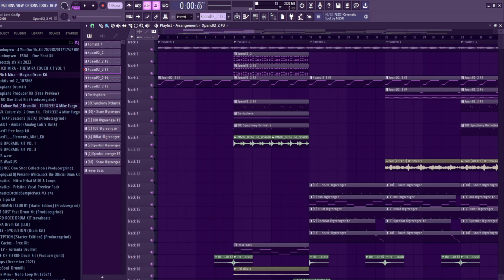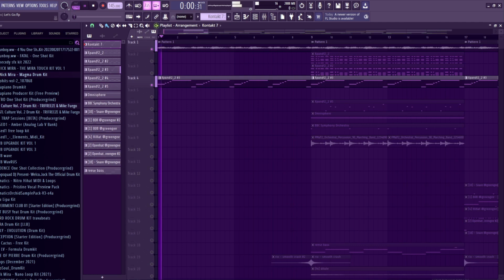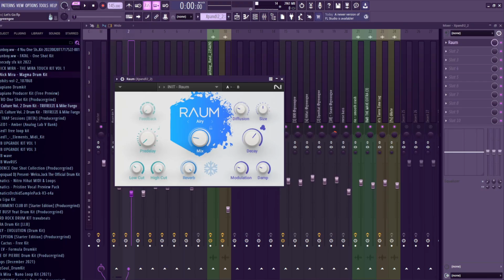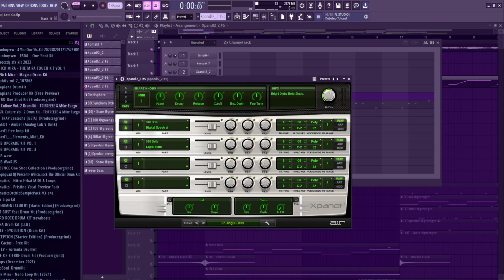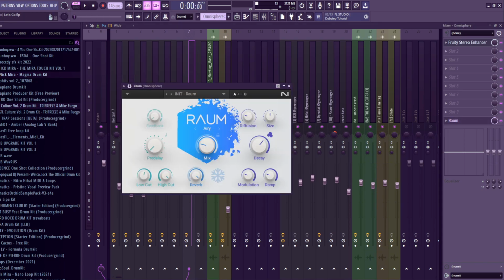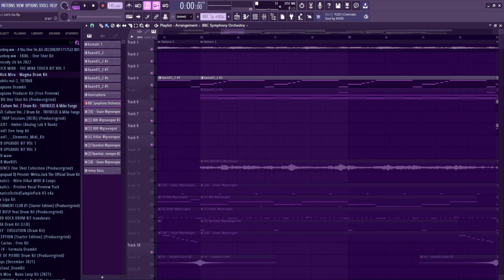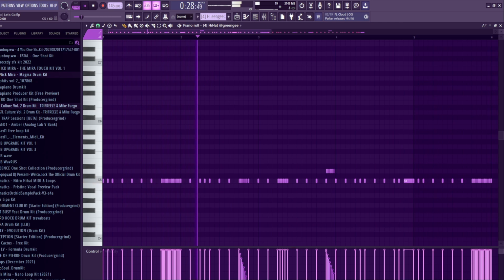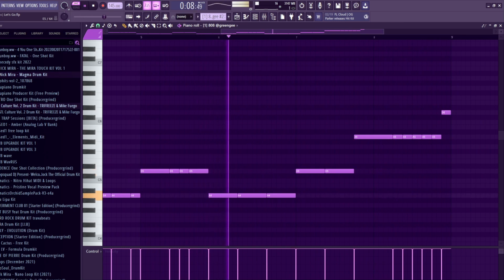How To Make TURNT TRAP Beats in FL Studio!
Hope you enjoyed and learned something from this video!